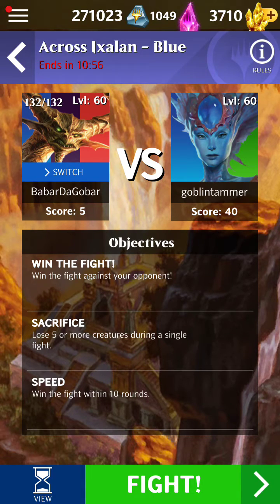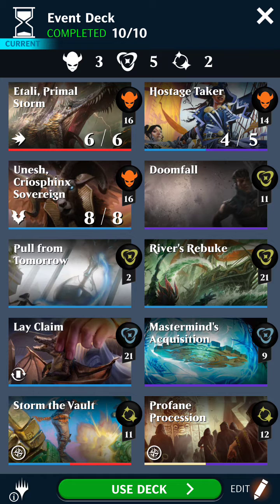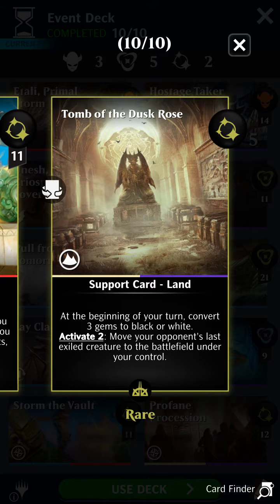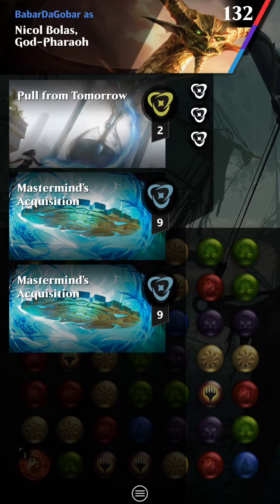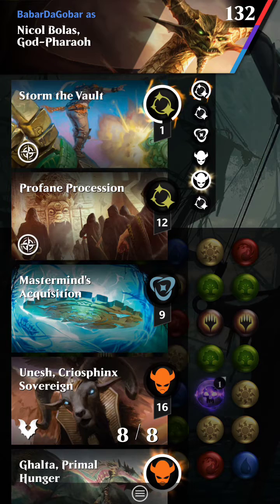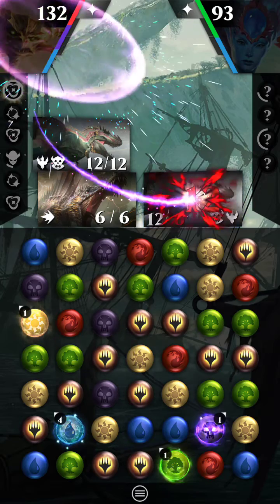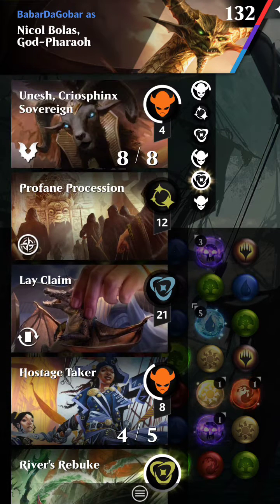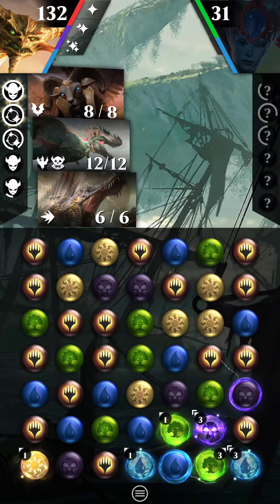MTGPQ - WTF Man, Play Your Own Damn Deck! - Gameplay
Card List:

Creatures:
Etali, Primal Storm - M
Hostage Taker - M
Unesh, Criosphinx Sovereign - M

Spells:
Doomfall - R
Pull From Tomorrow - R
River's Rebuke - R
Lay Claim - U
Mastermind's Acquisition - U

Supports:
Storm the Vault - R
Profane Procession - R